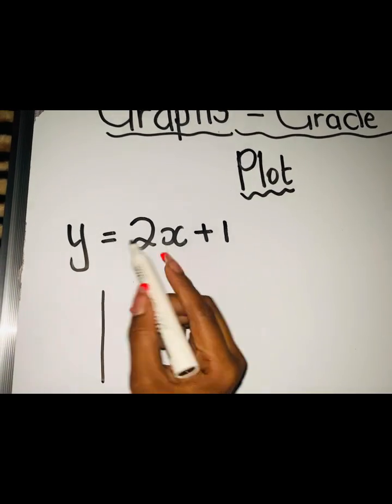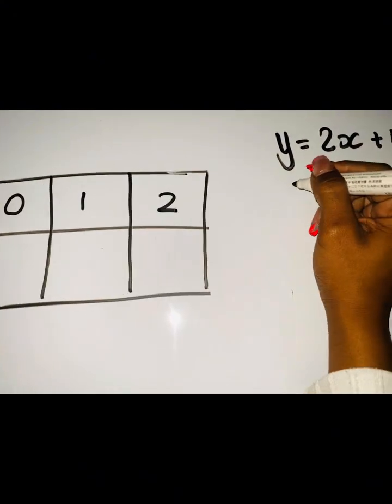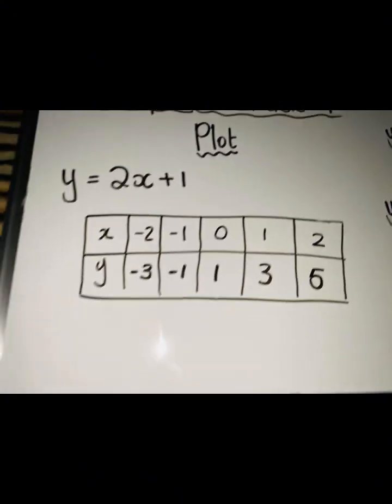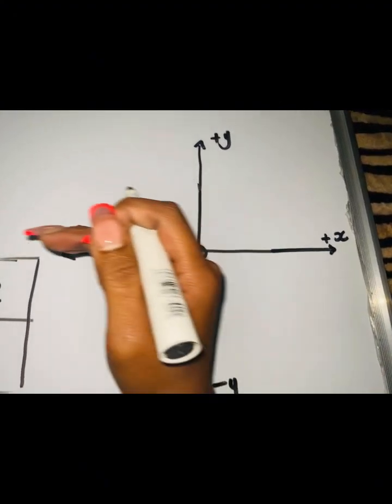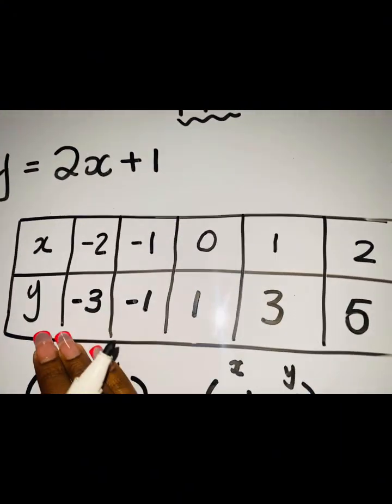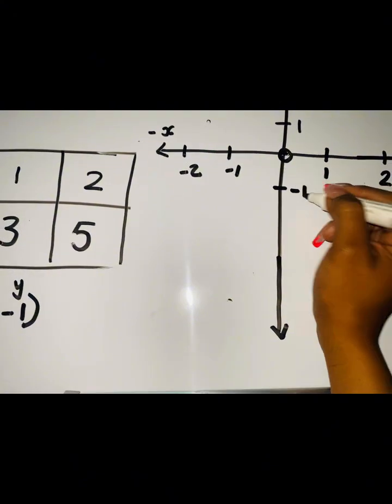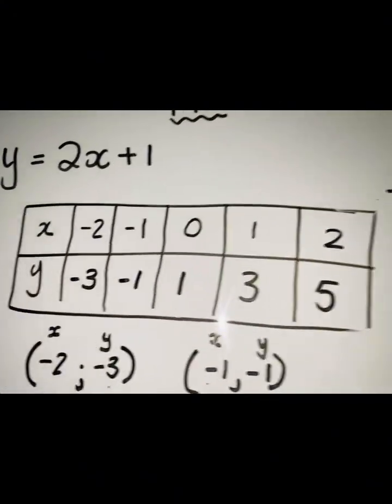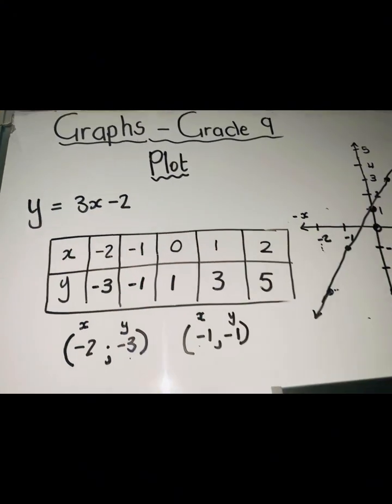Plotting a straight line using table method ( grade 8, 9 and 10)